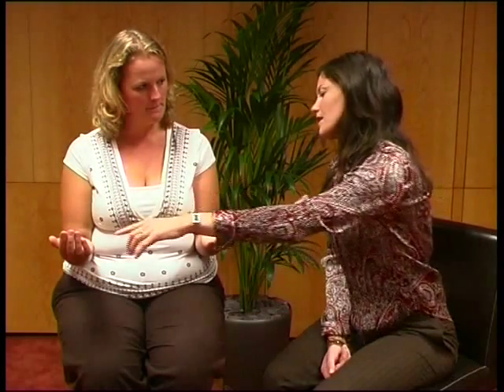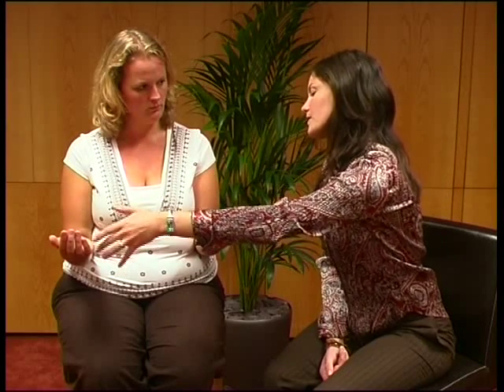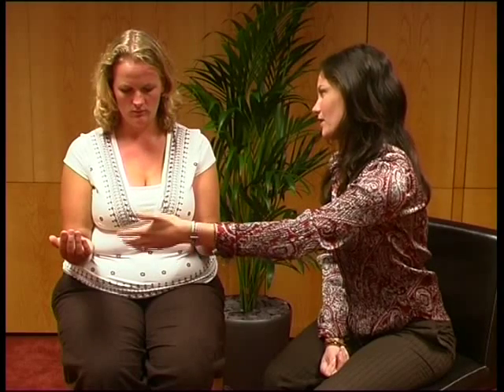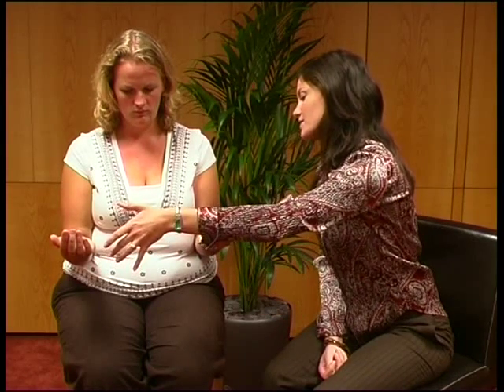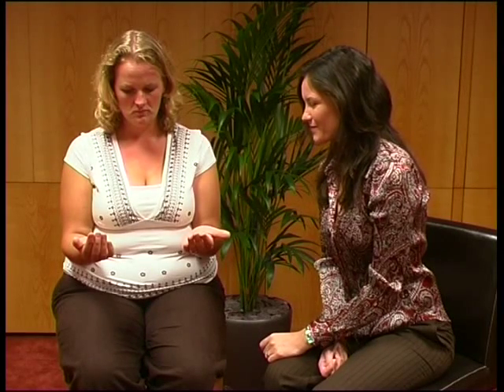NLP Parts Integration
NLP Parts Integration technique - Filmed in 2004